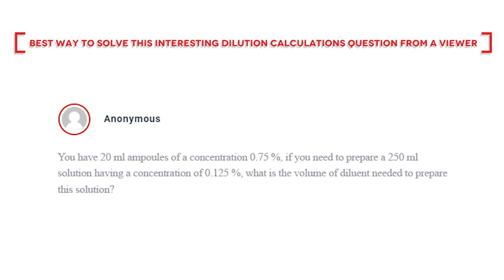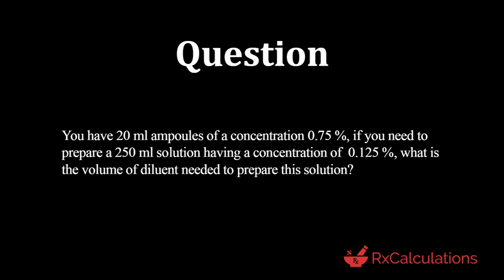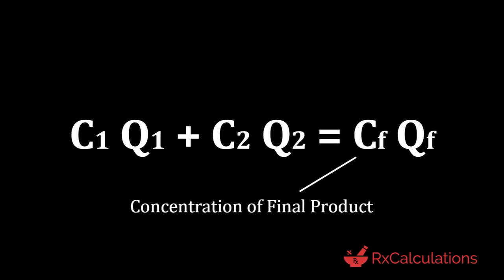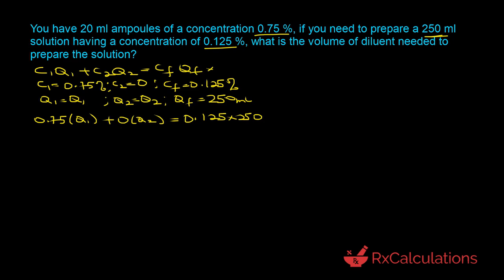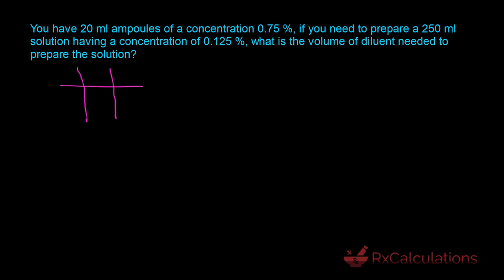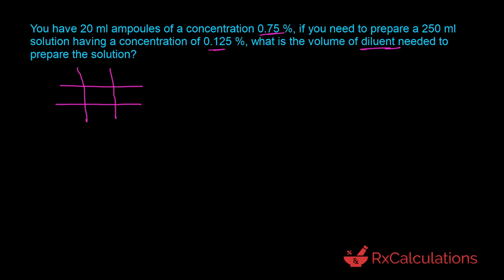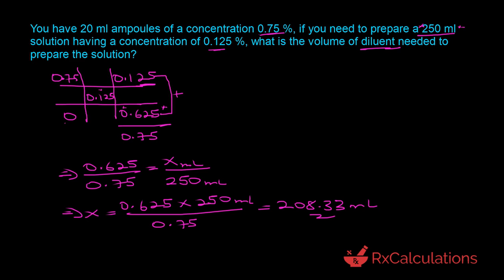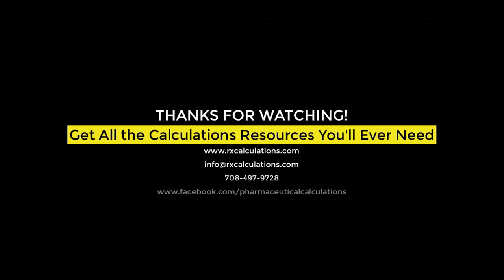Dilution Calculations | How to Use Alligation and Algebraic Methods to Solve This Question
Dilution Calculations are routinely performed by pharmacists, pharmacy technicians and other healthcare professionals using either the alligation or algebraic methods.

This video shows you how to use the algebraic and alligation methods to solve an interesting dilution calculations question asked by a viewer.